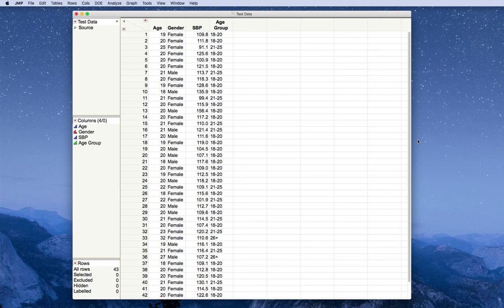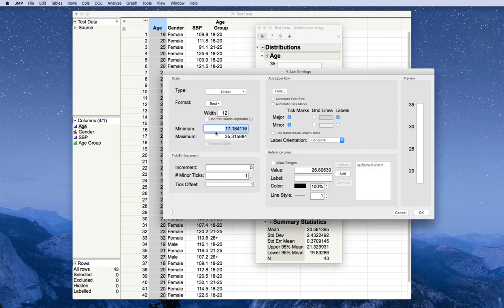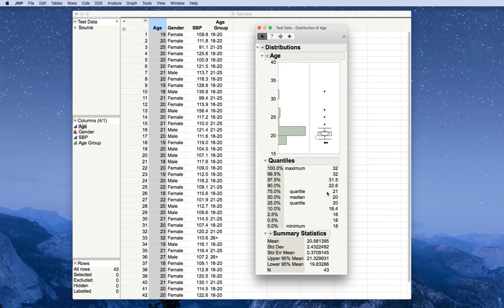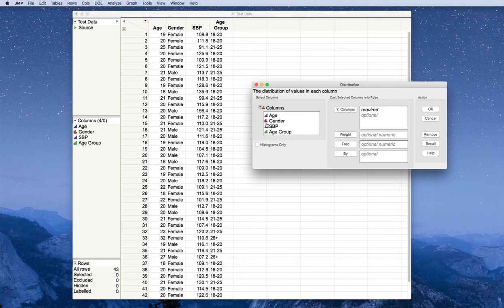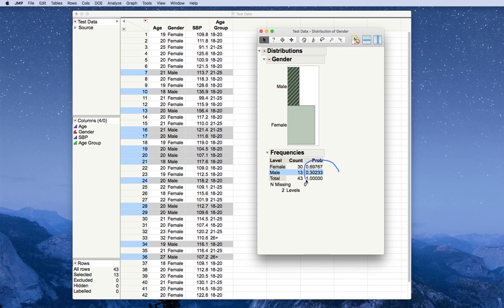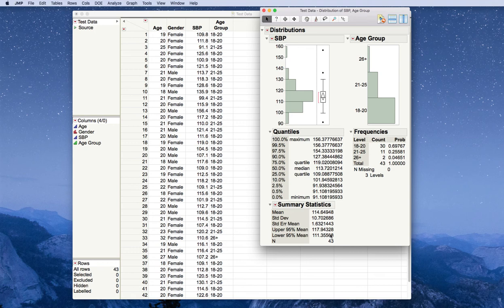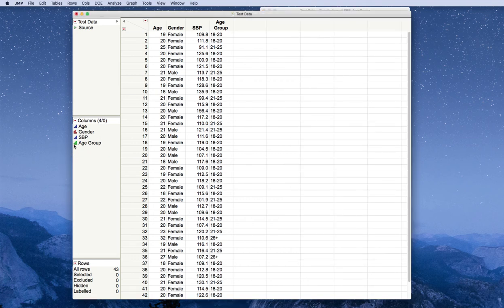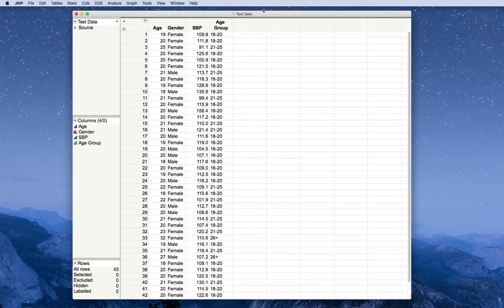Distributions in JMP Practice